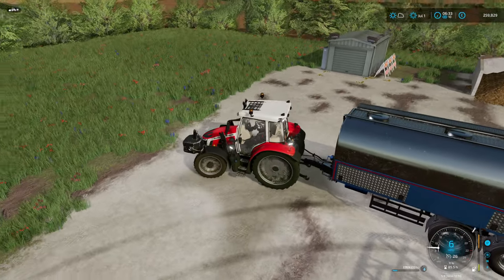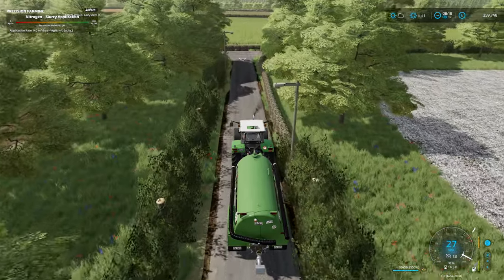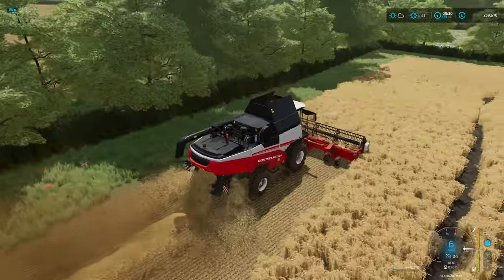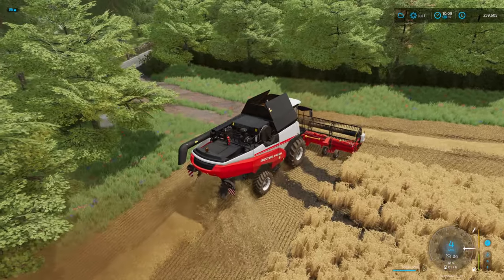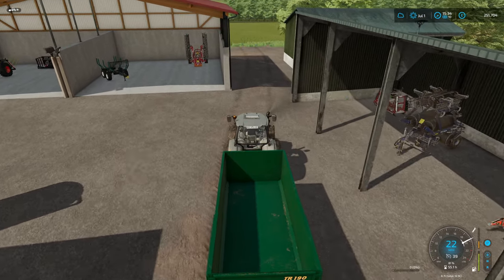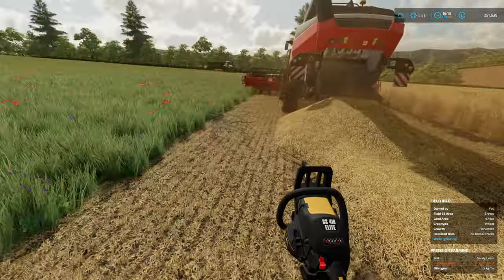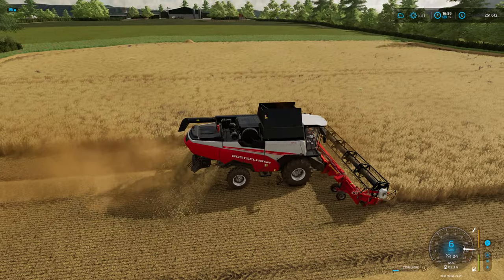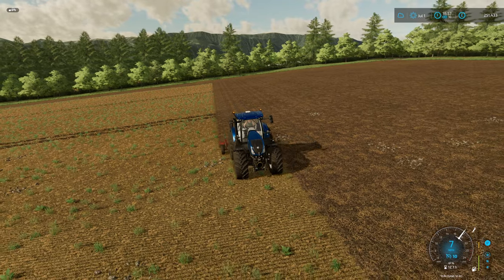Maypole Farm #82 | Farming Simulator 22 | Let's Play | FS22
7 Farms
128 fields
Cuttable hedges
Excessive forestry
All productions
BGA
Traffic

MrFarquar Merch Available!!

PC Specifications:
OS : Windows 11
CPU : i9 10900X
GPU : ZOTAC GAMING GeForce RTX 3080 Ti Trinity12gb
MEM : Corsair 32gb DDR4 3600mhz (x2 16gb)
MOB : ASUS ROG STRIX X299-E Gaming II
CPU Cooling : FrostFlow 240 Series ARGB High Performance Liquid Cooling
Storage : 512gb Intel 670p M.2 SSD, 2TB SSD, 4TB HHD.